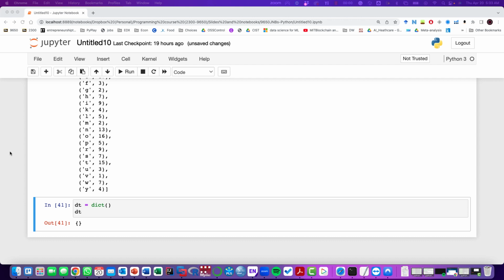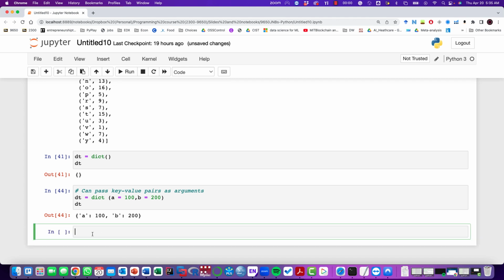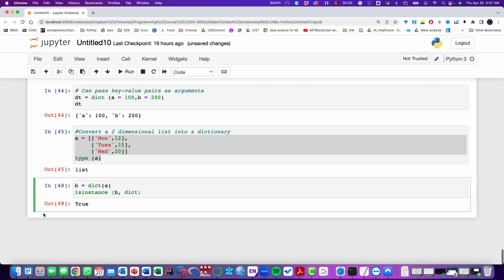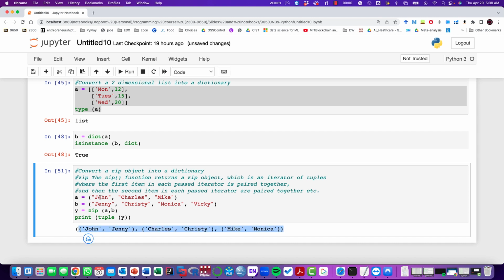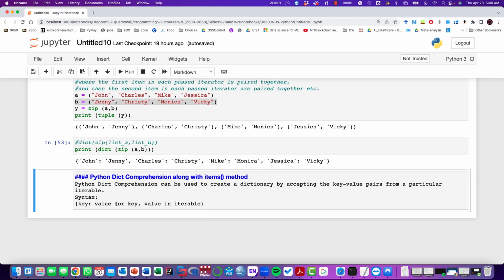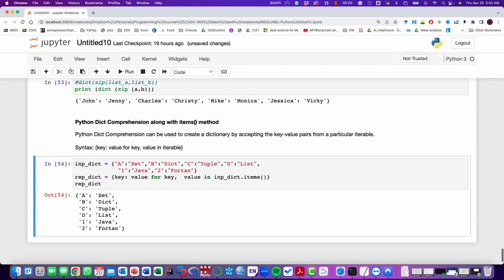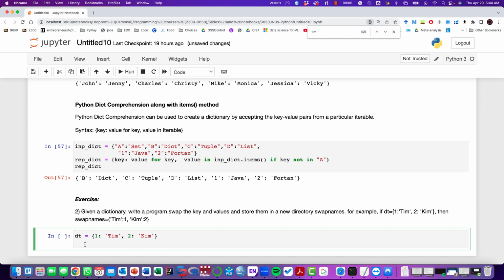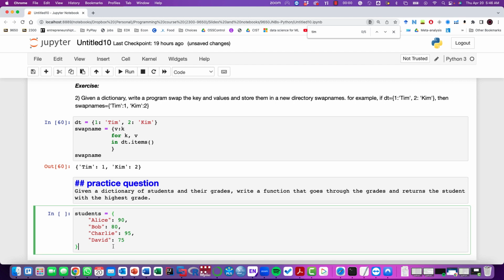Python Dictionary - Part 3